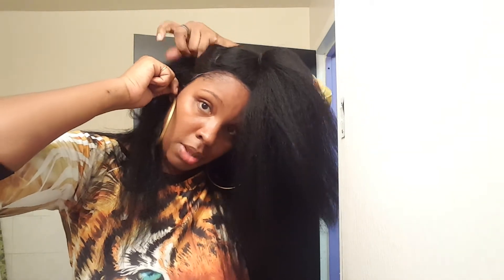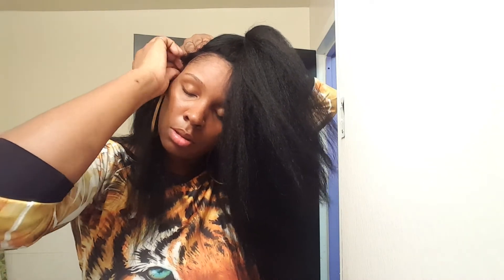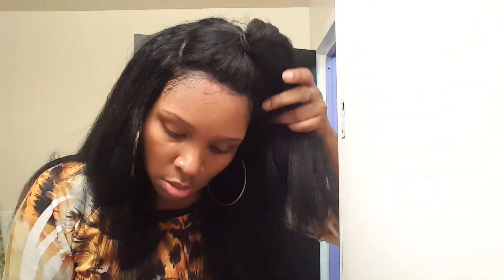How To Apply Your MixxTresses Lace Wig (for Beginners)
This video is a quick tutorial on how you can easily install your MixxTresses lace wig after you have cut the lace on it. It's quick, easy and foolproof. Makes removal easy as well and takes less than ten minutes.

To place a custom order, purchase a unit or hair extensions from MixxTresses Hair Collection, please

View more videos and hair care tips on my channel